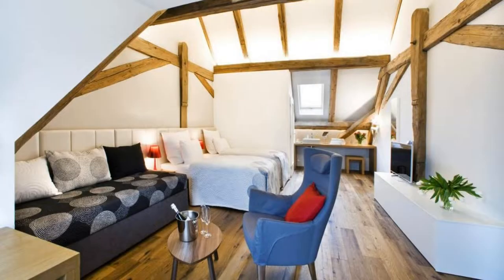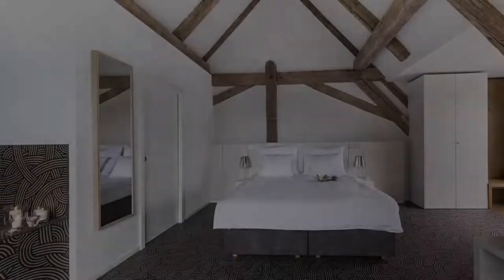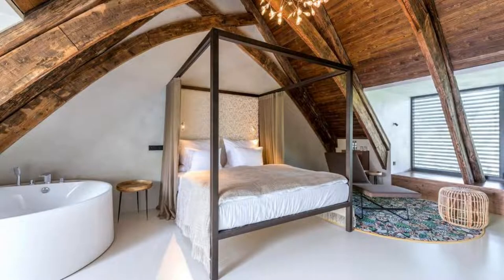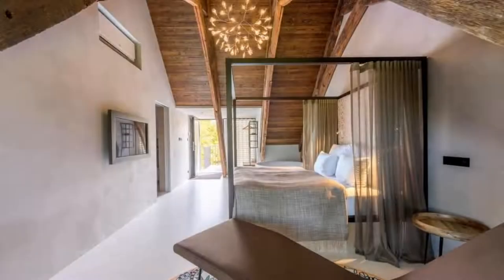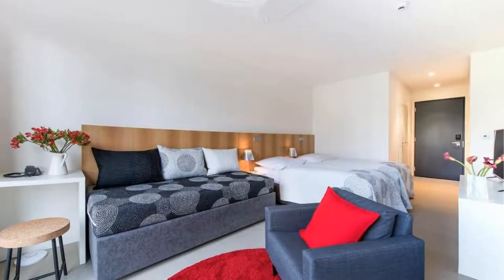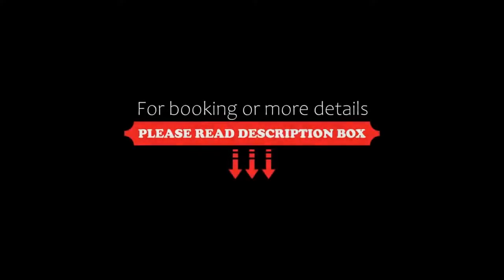Yard Resort, Předboj, Czech Republic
About Property:
You're eligible for a Genius discount at Yard Resort! To save at this property, all you have to do is sign in.
Located in Předboj, Yard Resort features a restaurant, bar, garden, and free WiFi throughout the property. Featuring luggage storage space, this property also provides guests with a children's playground. Certain units at the property have a balcony with a lake view.
At the hotel every room comes wit...
Property Type: Hotel
Address: Ke Tvrzi 7, Předboj, 250 72, Czech Republic
Searching For
1. Yard Resort - Předboj - Czech Republic
2. Yard Resort - Předboj - Czech Republic Address
3. Yard Resort - Předboj - Czech Republic Rooms
4. Yard Resort - Předboj - Czech Republic Amenities
5. Yard Resort - Předboj - Czech Republic Offers and Deals
Audio Credit:
Track Title: Subway Dreams
Artist: Dan Henig